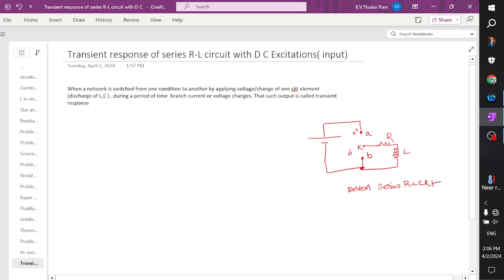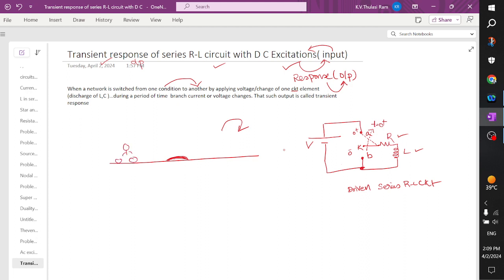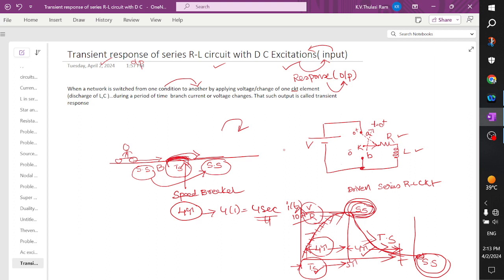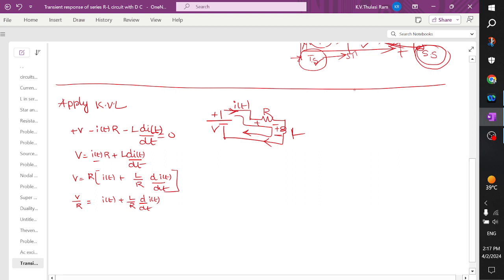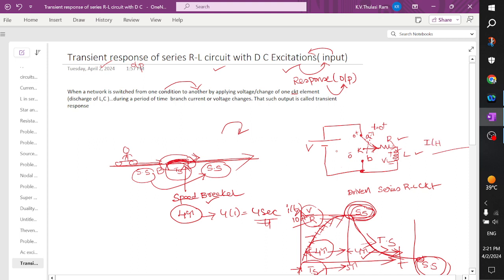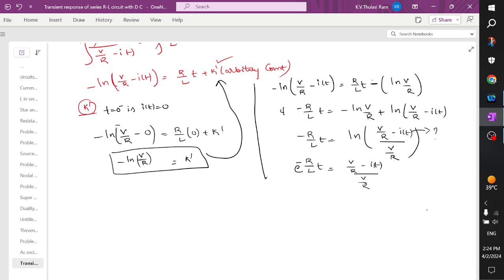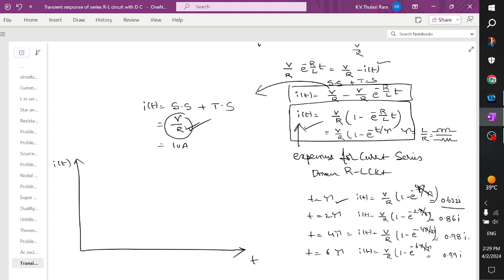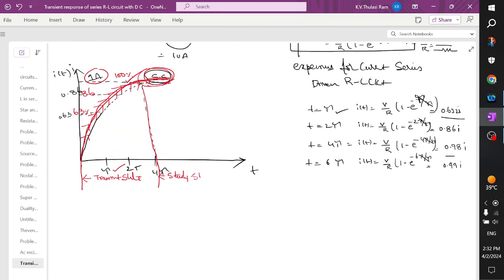Transient response of series R-L circuit for DC excitation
Transient response of series R-L circuit for DC excitation  by Thulasi Ram